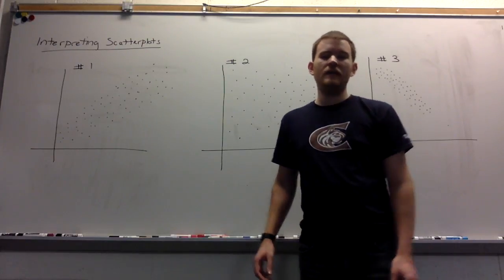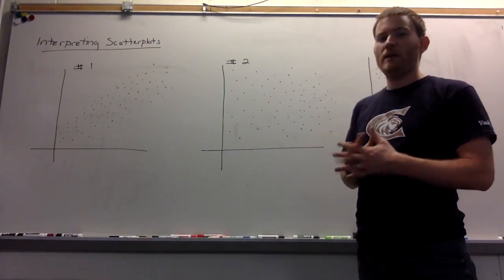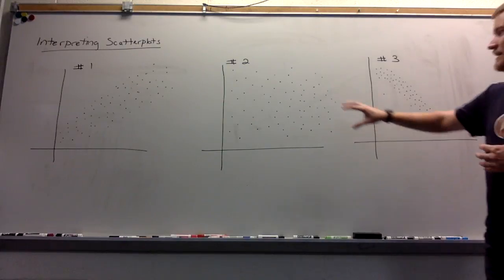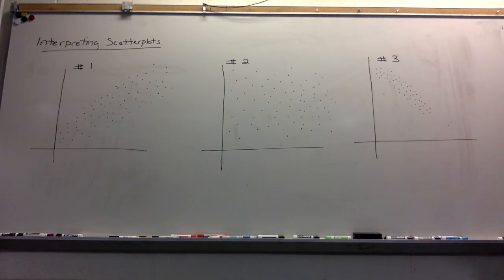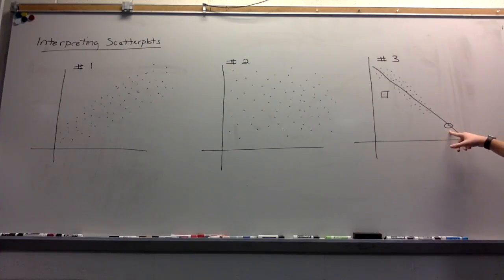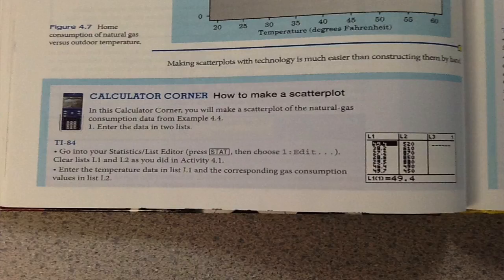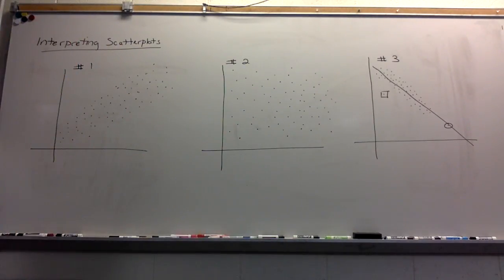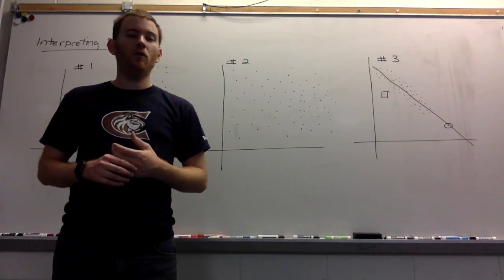Statistics Unit 4 Lesson 2: Interpreting Scatterplots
How to describe a distribution while looking at a scatterplot.  How to make a scatterplot on the TI-84 calculator